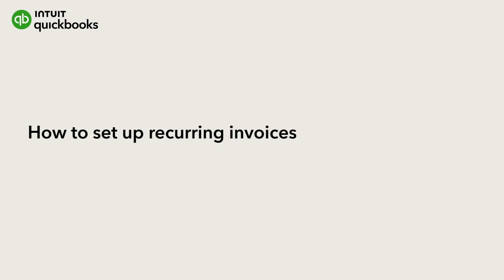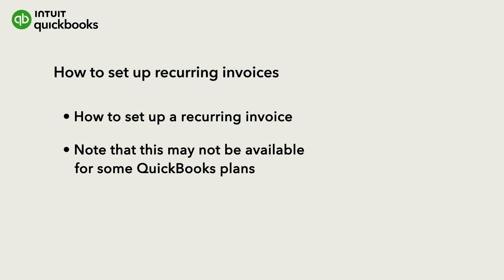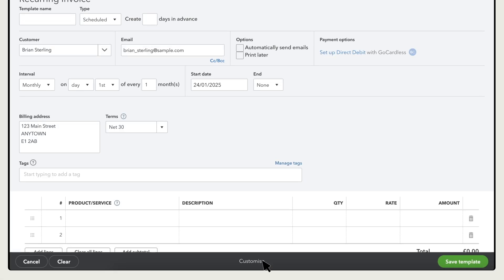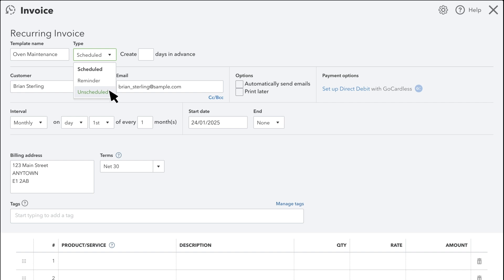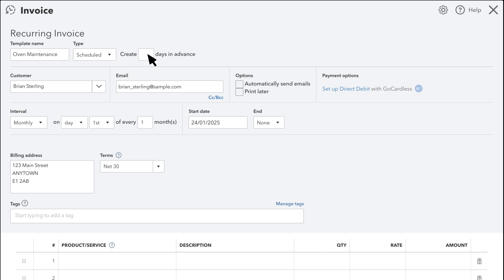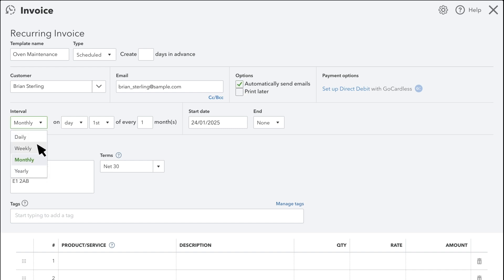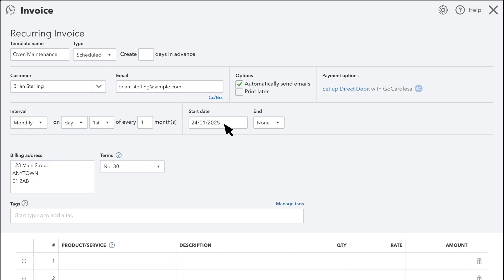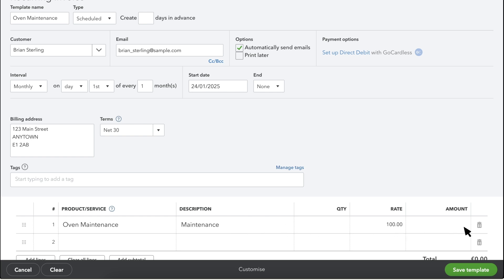How to set up recurring invoices in QuickBooks